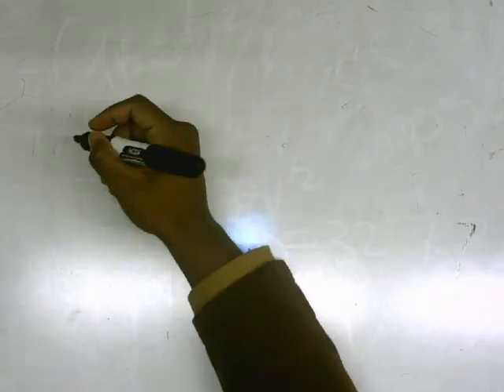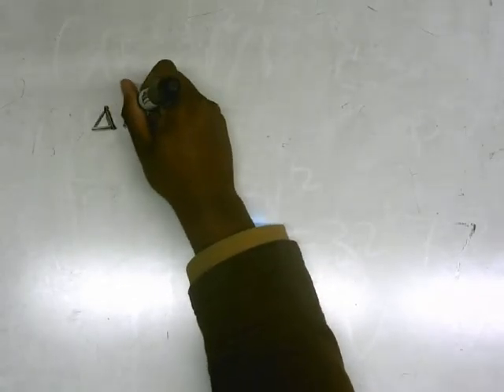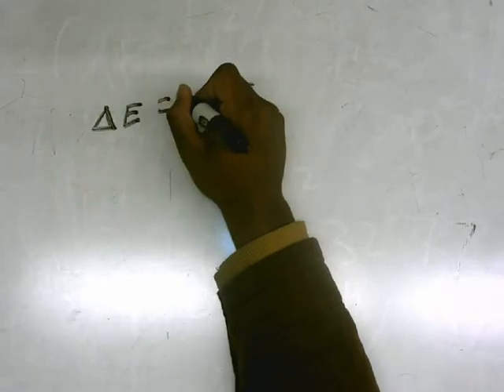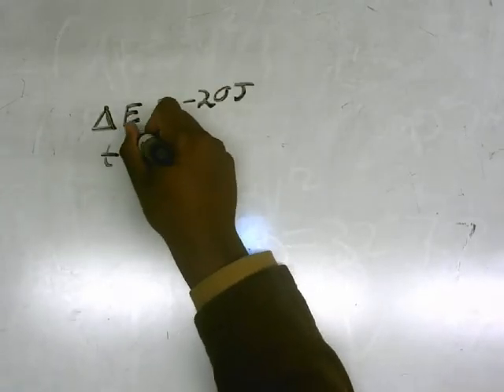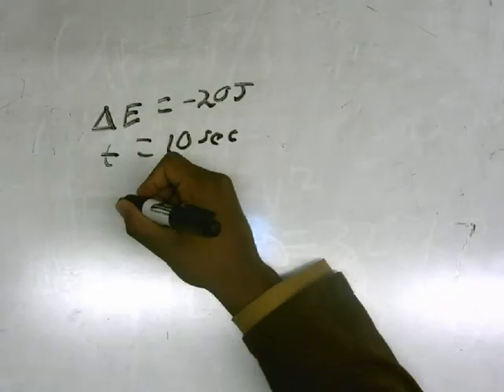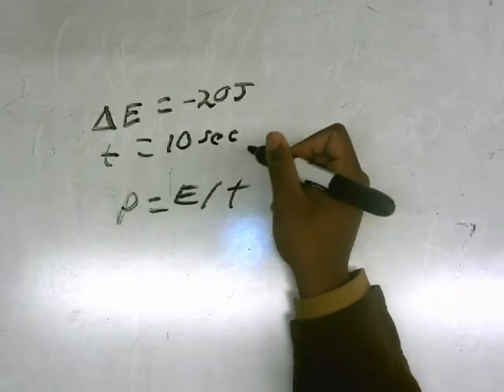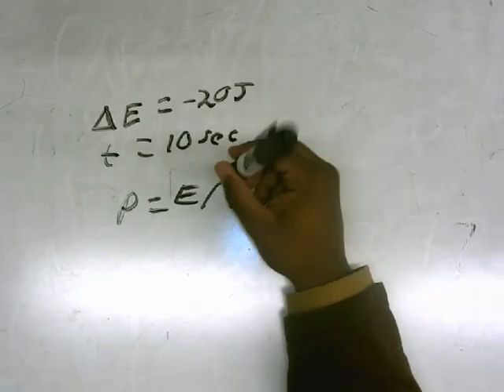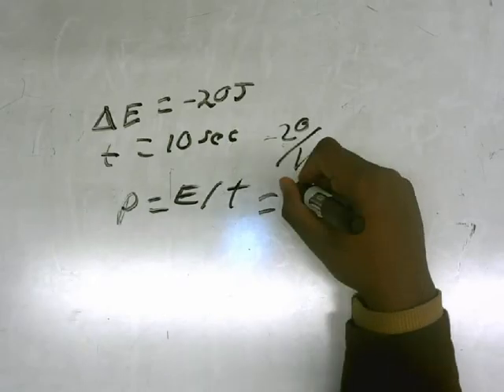Power Example Student Example